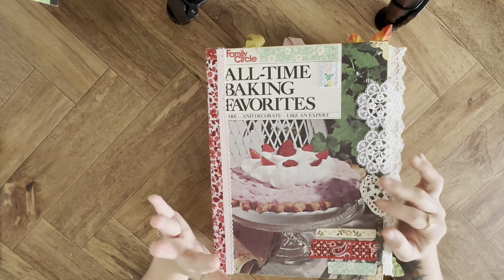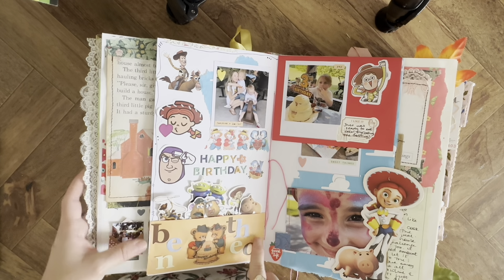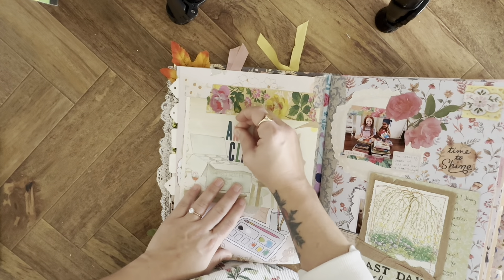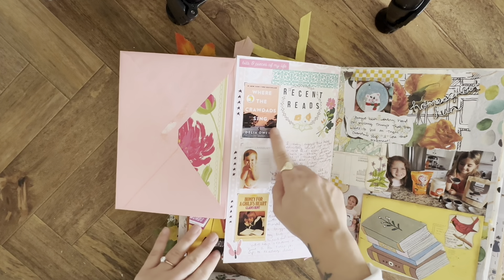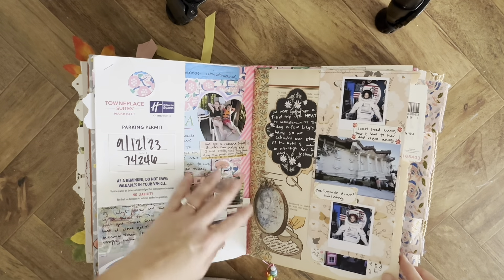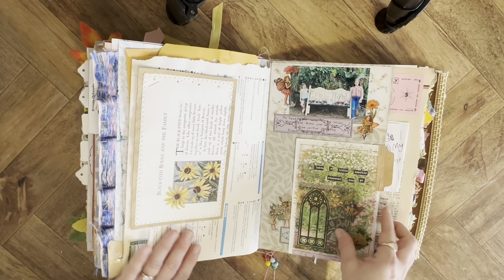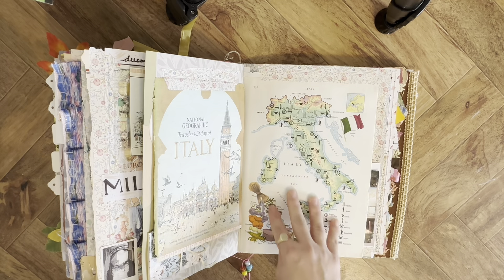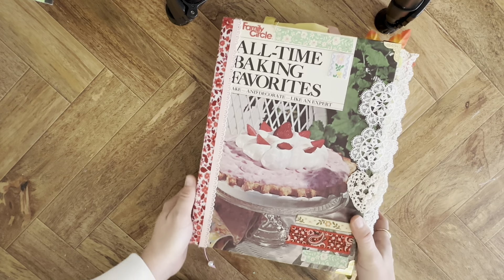Completed Junk Journal Flip Through / Memory Keeping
Hi! Here’s a flip through of my most recently completed journal. Enjoy! 💕🌸

🌸 Etsy Shops/Tutorials Mentioned:

(pink Christmas tags and heart)